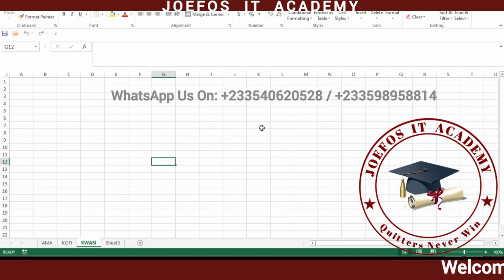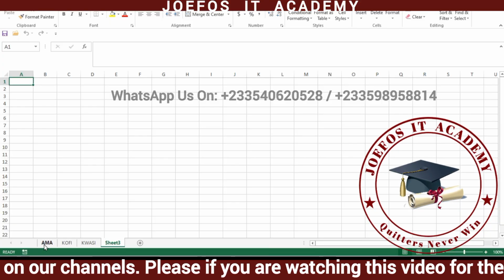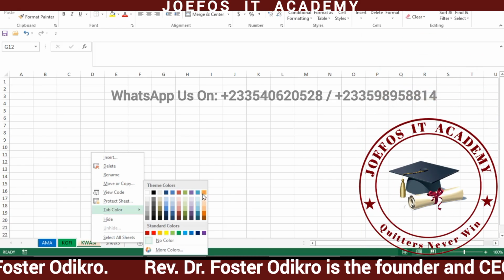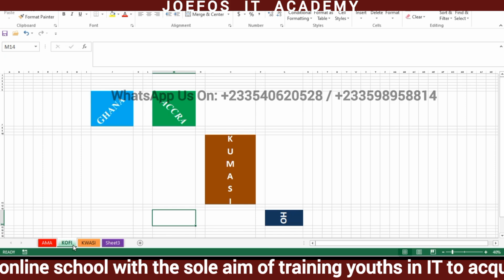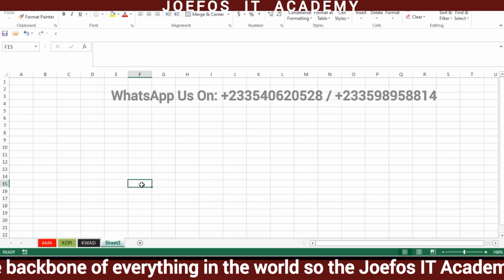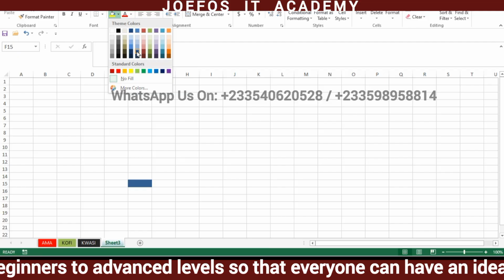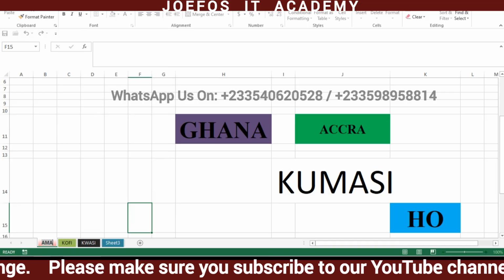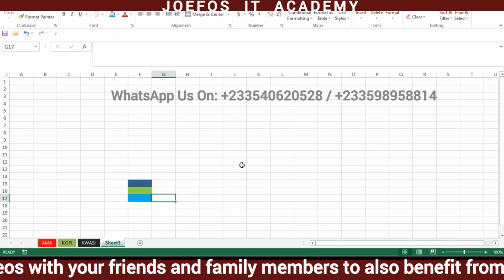Microsoft Excel Tutorials For Beginners Lesson 10